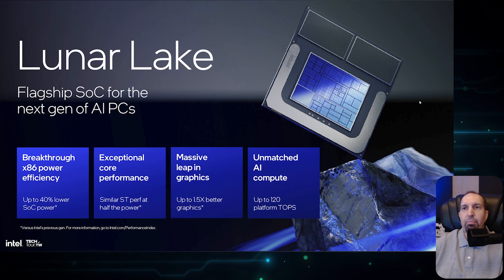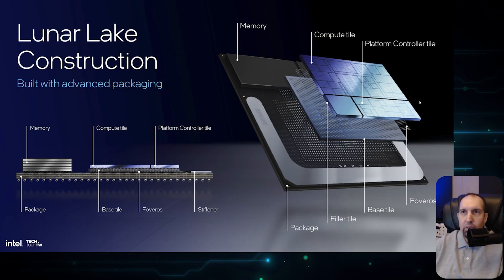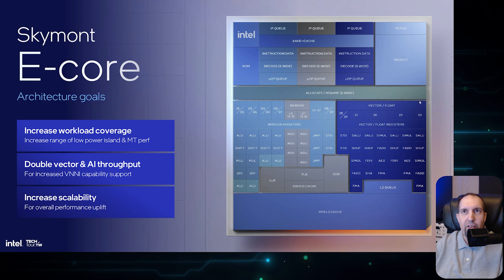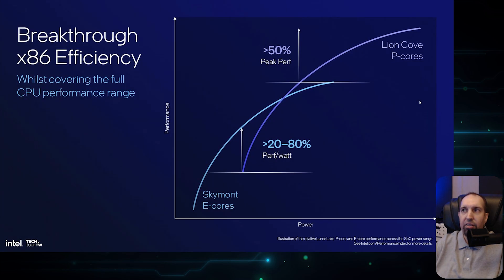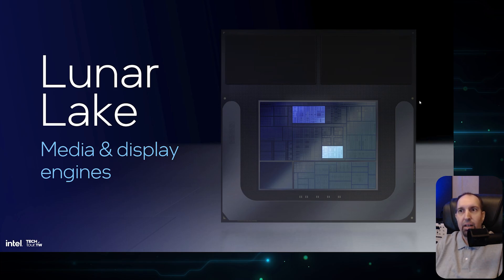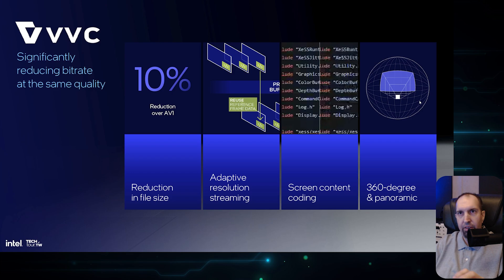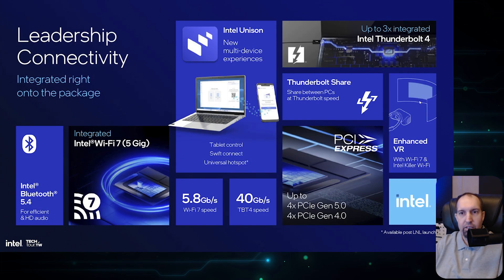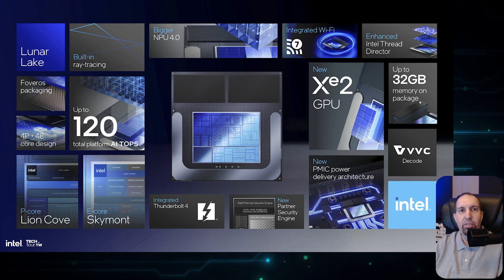Intel Lunar Lake at Computex 2024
This year at Computex 2024, Intel gave its keynote and announced several things, in the mobile laptop space it has announced Lunar Lake.  The Lunar Lake mobile processor receives an architecture update and contains new Lion Cove P-Cores, new Skymont E-Cores, a new Xe2 GPU, and a new NPU, including on-package memory improving performance and efficiency.

In this video, I will give you a rundown of the official press presentation delivered to us prior to the announcement focused on Lunar Lake.  We will talk about each slide, what Intel is announcing and talking about, and give our overall opinions and thoughts.  Make sure to check out our full written published article on our website for more commentary and details in regards to these announcements.

00:00 - Introduction
01:33 - Lunar Lake Presentation
02:29 - P-core
03:35 - E-core
05:24 - Thread Director
07:32 - Xe2 GPU
09:07 - Media Engine
09:54 - NPU
11:03 - Connectivity
12:06 - Summary Conclusion

Video Authored by Brent Justice